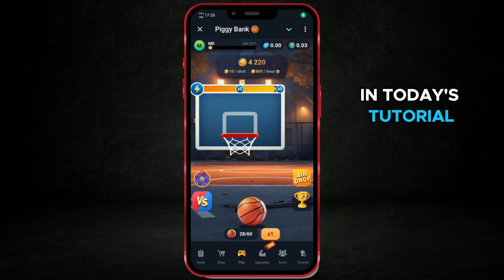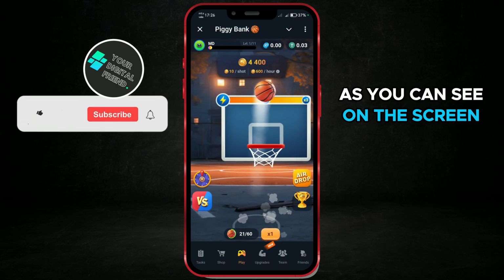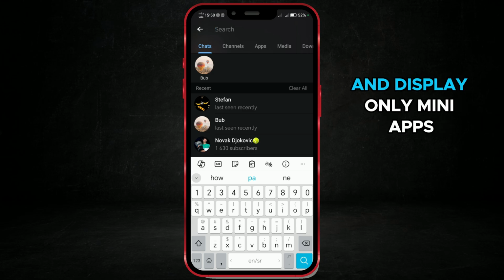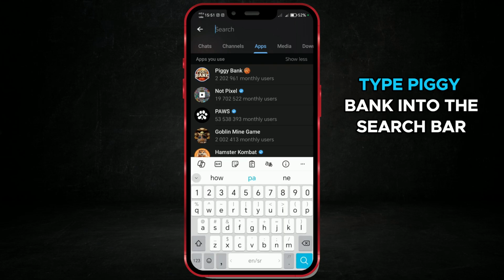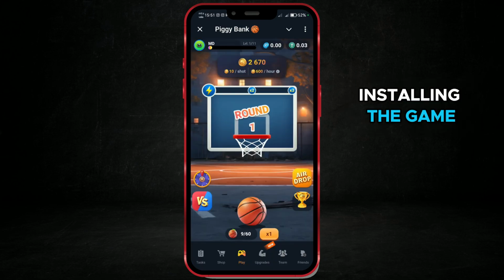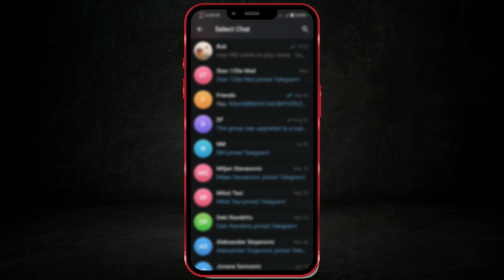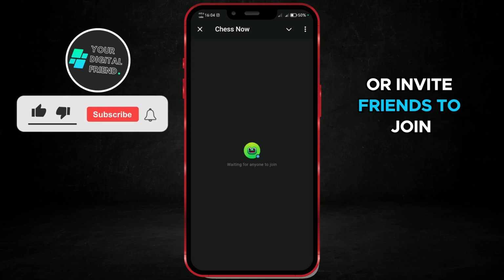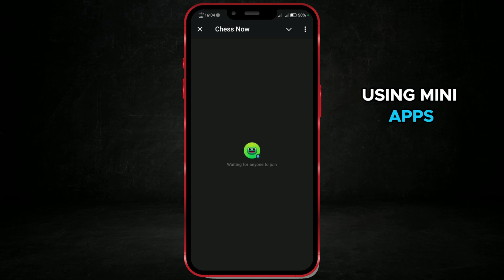How to Play Games on Telegram | New Telegram Mini Apps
Looking for a fun way to pass the time on Telegram? In today’s tutorial, I’ll show you how to play games directly within Telegram using mini apps. Whether it’s puzzles, action challenges, or classic games like chess, you can enjoy them all without ever leaving the app.